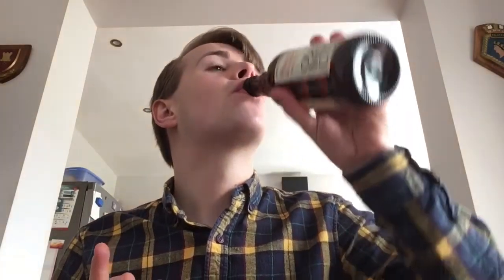Review for Old Mout Watermelon & Lime and Rekorderlig Watermelon-Citrus.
Hi everyone and welcome to another video, in this video I will be doing a review for 2 new flavours of cider. One of them I have seen been adverted one the telly and the other one I’m presuming is a new flavour as I’ve not seen it before. I have Old Mout Watermelon & Lime and Rekorderlig Watermelon-Citrus. The Rekorderlig as well is Vegan and Gluten Free, I think they have done this with most of there ciders. I have 2 more ciders lined up soon which I will be trying.